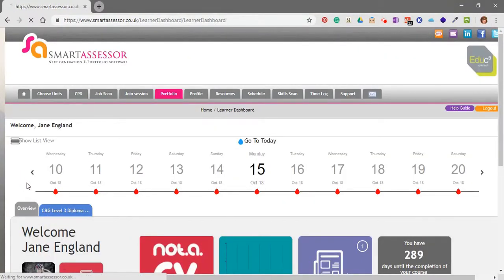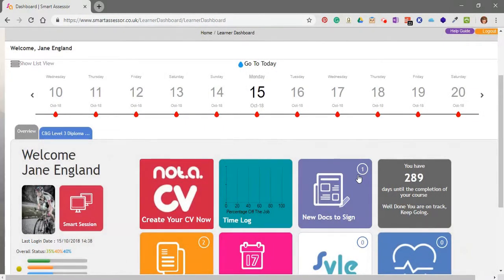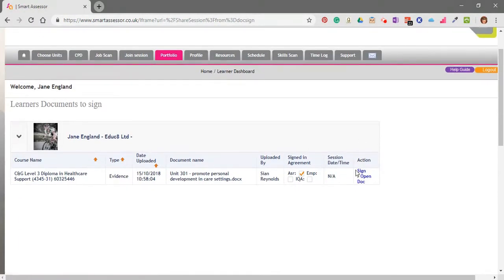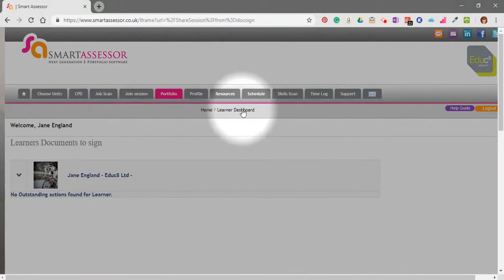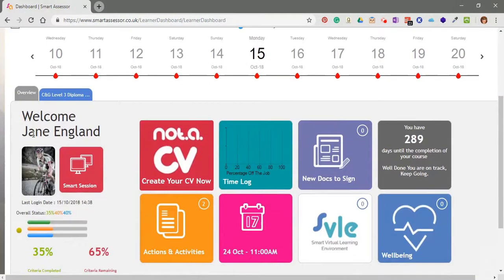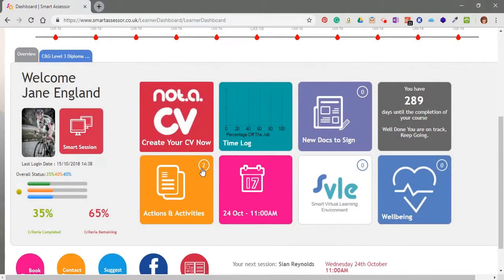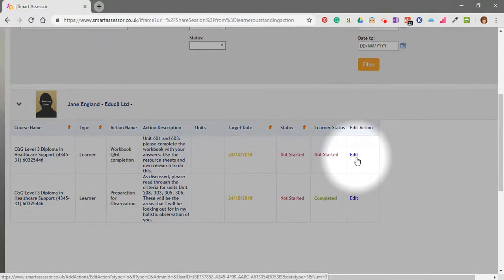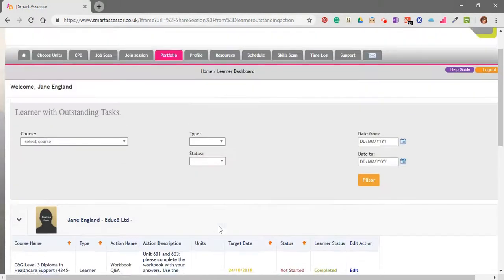Overview of Dashboard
The overview tab on your dashboard tells you a few fundamental things.

If you have documents or evidence to sign, a number will appear in the new docs to sign widget.

Click it and you will see the documents that need signing.

Click Sign, and tick next to Learner and Save. That document is now signed by you!

Click Learner Dashboard to get back, and click the overview tab.

The other key widget here is the actions and activities. Again, if a number appears you know there are actions outstanding.

Click the widget, read the action and then edit as  necessary to say whether it’s complete or not, or in progress.

Click Learner Dashboard to get back.